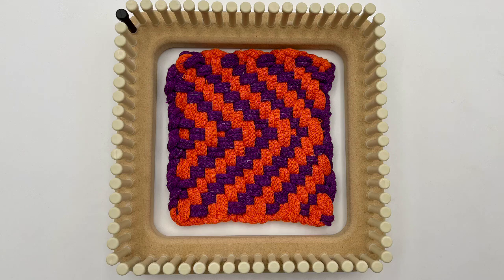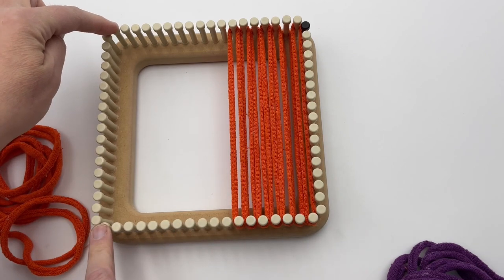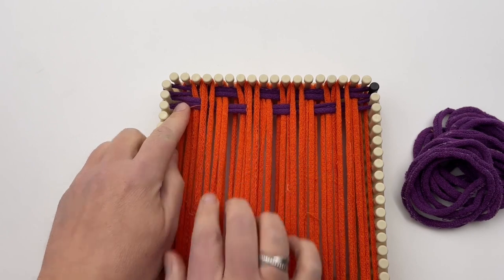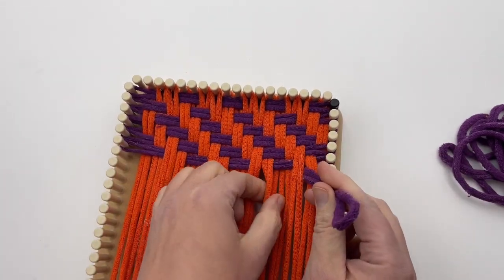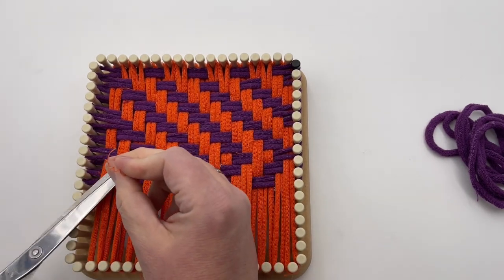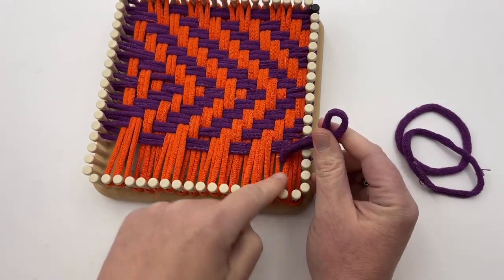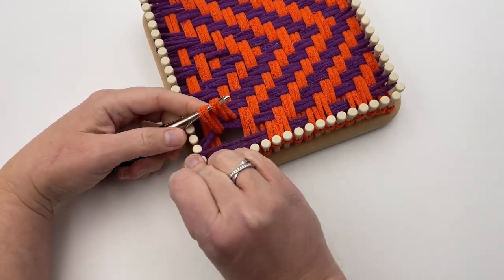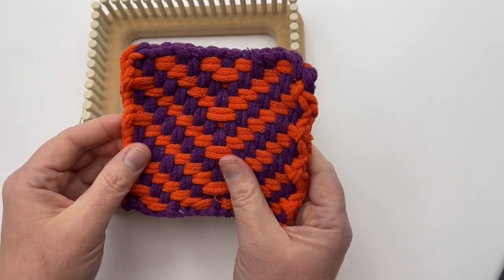Easy Chevron Potholder | Left Handed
LEFT HANDED - Learn to weave this large Chevron Potholder (hot pad).  The reversible hotpad pattern would make a great larger stand-alone coaster or can stitch together for a fun larger trivet pattern (seaming videos in links below).  It uses 2 colors and is a nice beginner project.

Loom & Loops:
CinDwood Loops Small Hot Pad loom (7" 3/8" 72 pegs - 18 across)
This loom and the cotton loops can be purchased at CinDwood Looms:

This video is not sponsored nor does it target any audience. It is for educational crafty purposes. This video is appropriate for general audiences.

Happy Crafting!!